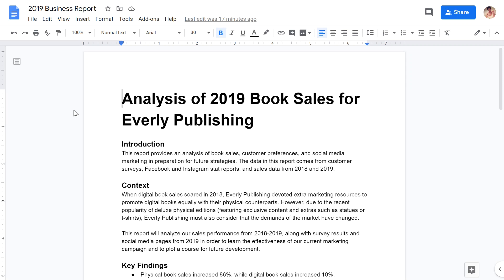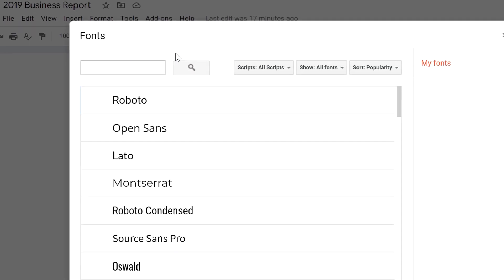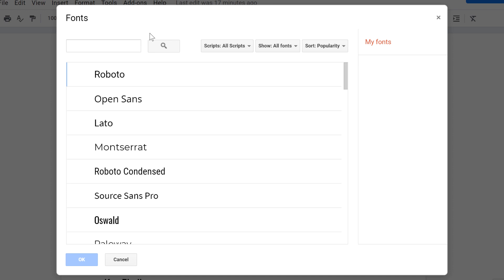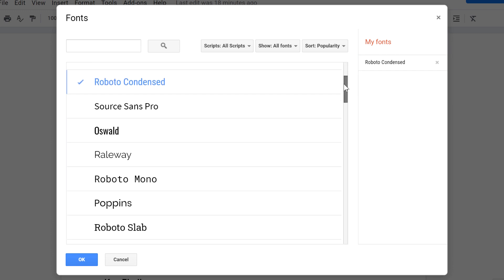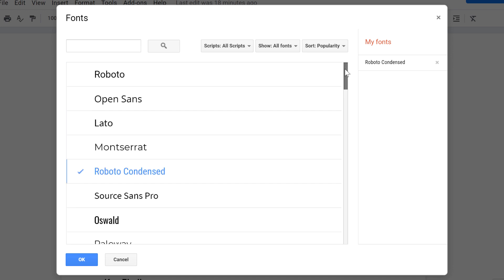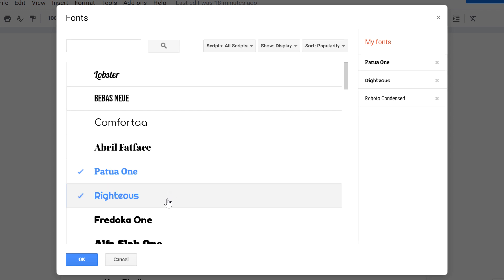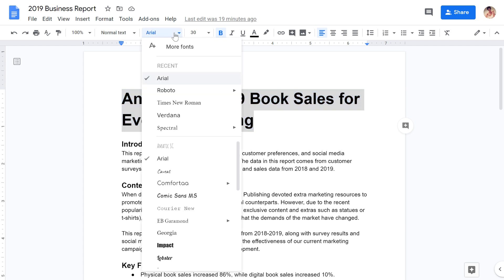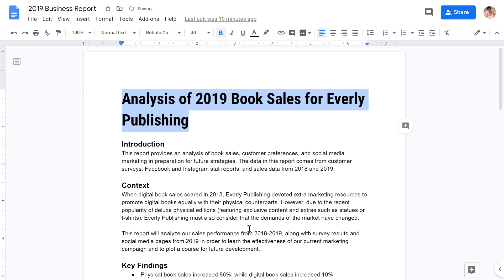Google Docs: Adding Fonts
Did you know that you can install new fonts in Google Docs? While you can't upload fonts from your computer, Google has a huge variety of fonts that are available for free.

To make it easier to narrow down the fonts, you can filter the results to only show certain types of fonts, such as serif, sans serif, display, handwriting, or monospace. You can also search for a font by name if you're looking for a specific one.

Choosing the right font for a project can be tricky. We recommend watching our Beginning Graphic Design: Typography video to learn the basics

0:00 Intro
0:16 Adding fonts
0:51 Filtering and sorting
1:11 Accessing fonts from the menu

To learn more about Google Docs, check out our text-based lessons